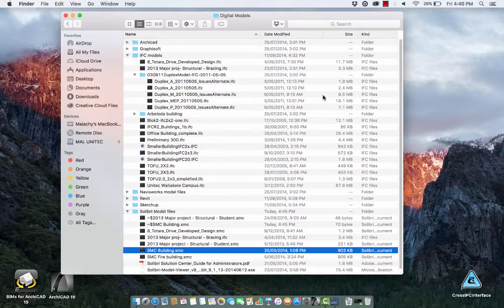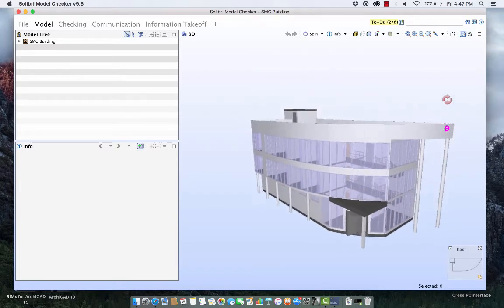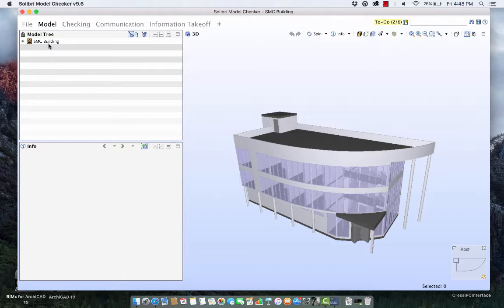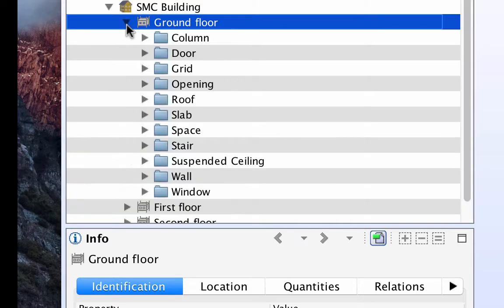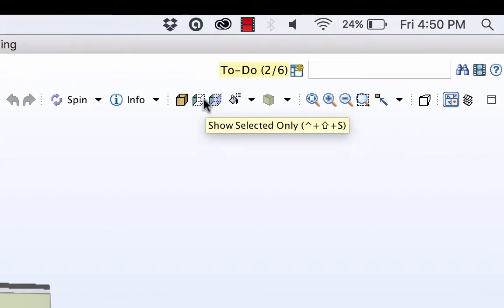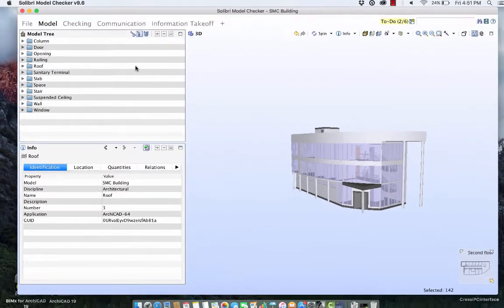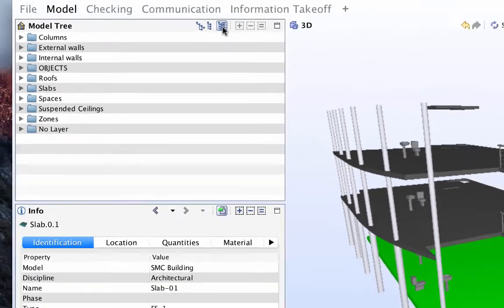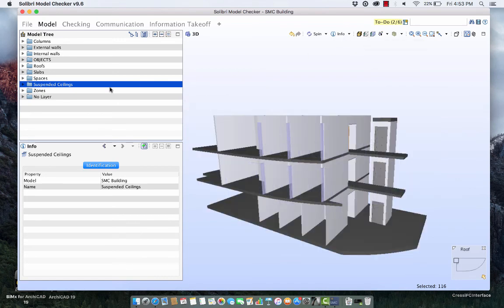Solibri basic intro.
Basic introduction to opening and navigating around Solibri Model Checker  adn the free Solibri Model Viewer